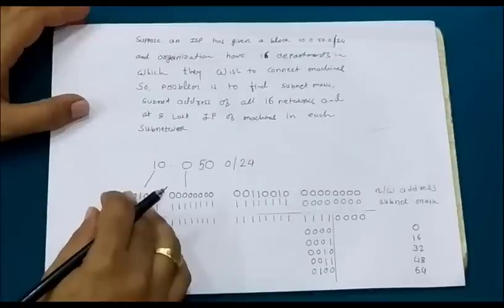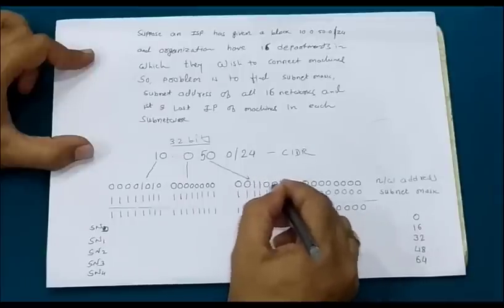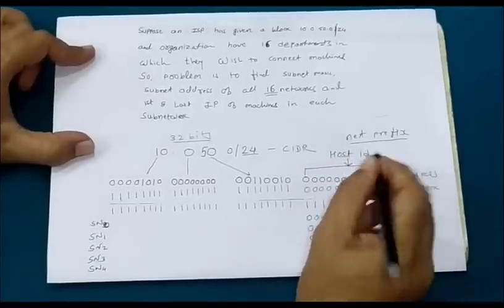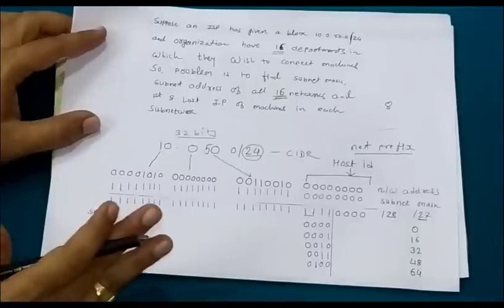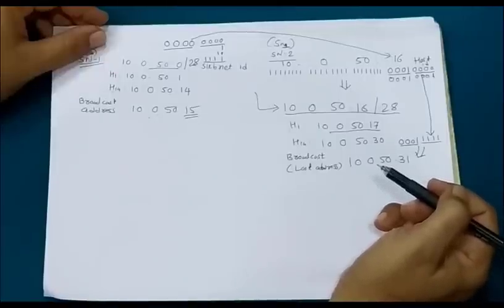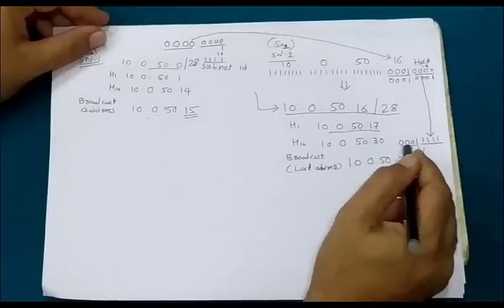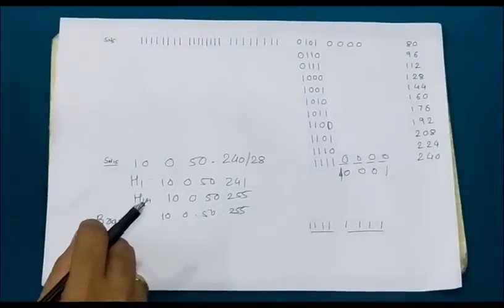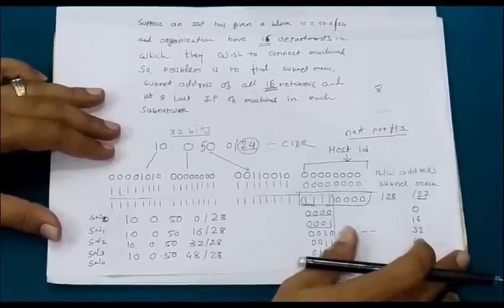Given an IP block of 10.0.50.0/24 and an organization wish to create 16 subnets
Given an IP block of 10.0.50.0/24 and ISP wish to create 16 subnets, it covers how to create subnets, subnet id of all sub networks, first and last IP addresses of host and broadcast address of each subnet. It clearly explain the concept of subnetting numerical, with clear understanding of binary conversion and notations, without using any short cut mechanisms...